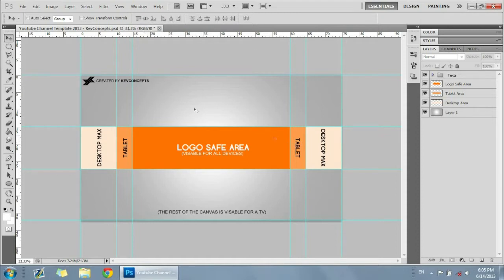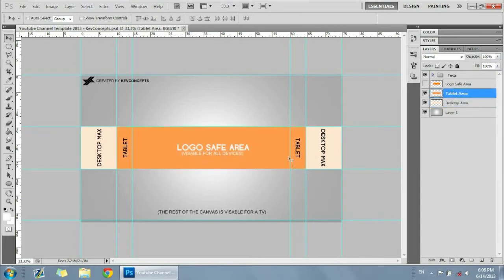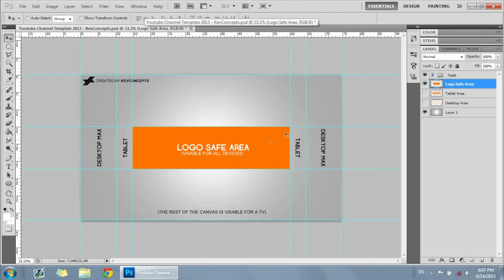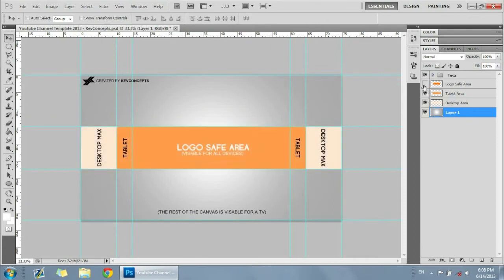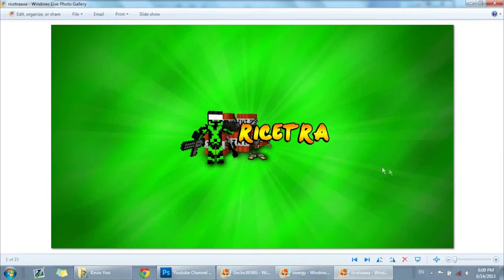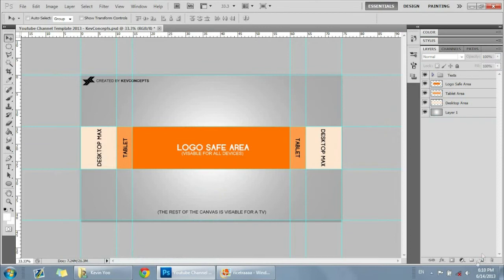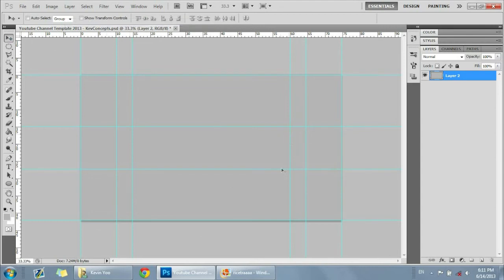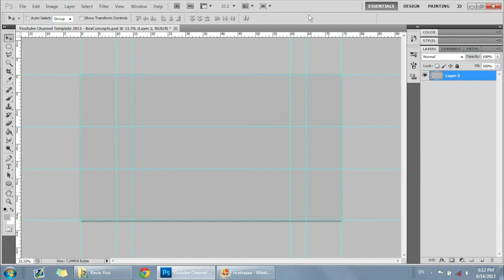How to use the One-Channel Banner Template & Tips for making a background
One-Channel Layout Template more in depth and some tips and tricks!
SHOULD I MAKE SOME FREE BACKGROUND TEMPLATES?
- How to make a one-channel background
- How to use the one-channel template